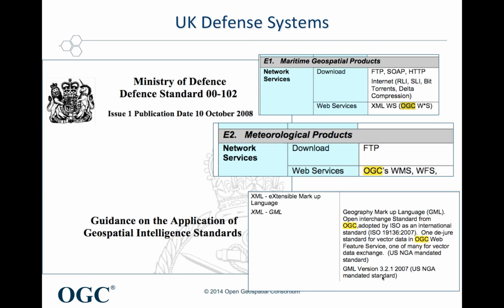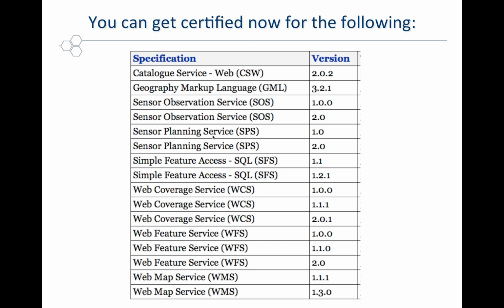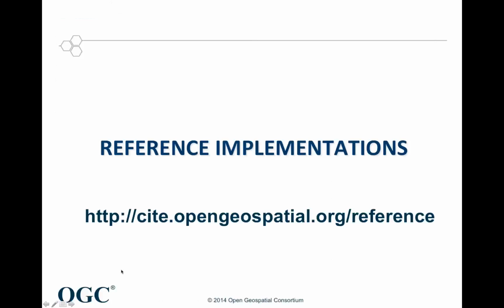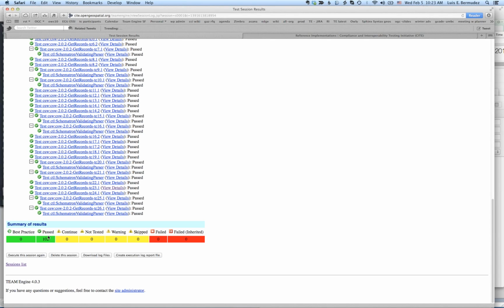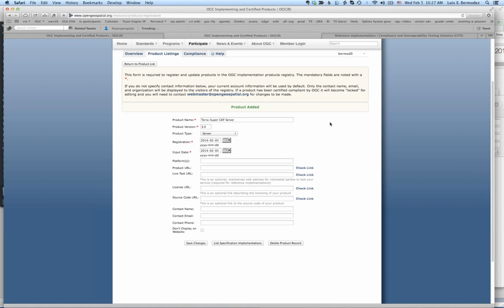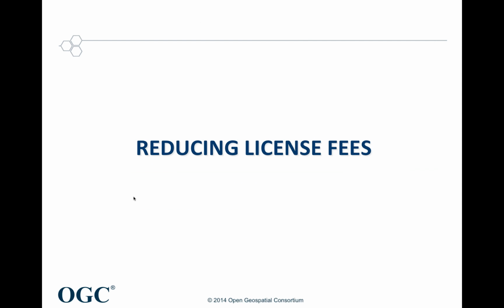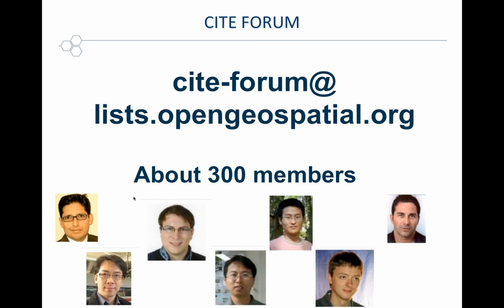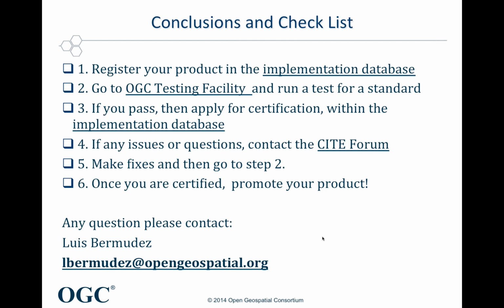OGC CITE Webinar 5 Feb 14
This session will provide practical information about how to get your products OGC certified and how to promote them as OGC Certified products. The following topics will be covered:

    Why get OGC certified
    Available tests and roadmap for new test availability (New tests include WFS 2.0, GML 3.2.1, and SPS 2.0 )
    How to use the online testing facility
    How to use the online compliance submission system
    Ways you can reduce your license fees:
        Become an Early Implementer
        Provide a Reference Implementation
        Why raise your level of membership
    How to test client implementations as well as server implementations
    How to test software for its ability to produce data that complies with OGC Standards for encodings, such as the OGC Geography Markup Language (GML) Encoding Standard and the OGC Sensor Model Language Encoding Standard (SensorML)
    How to use the OGC brand in your marketing